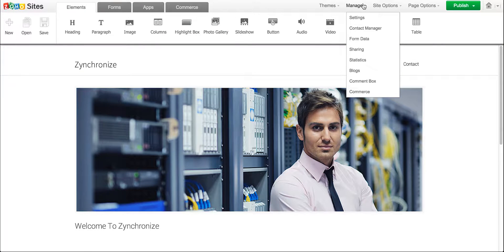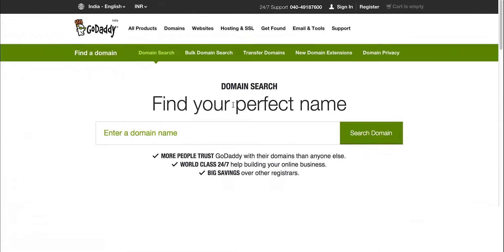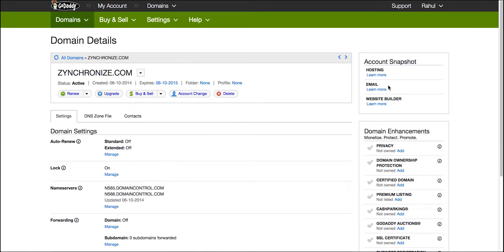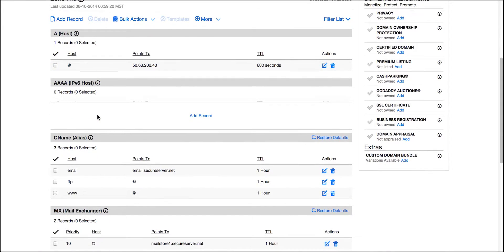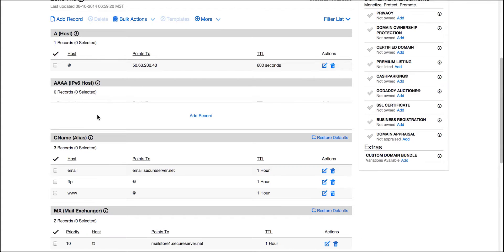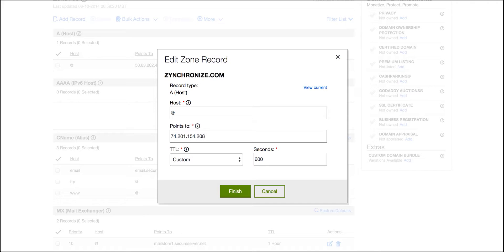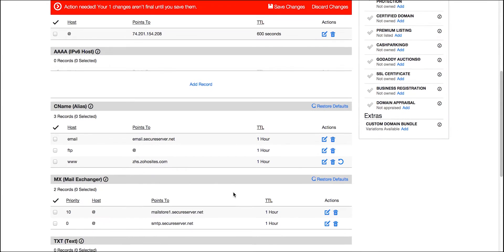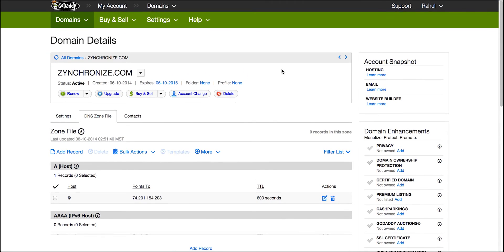Zoho Sites: Mapping Your Domain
Learn how to map your domain on Zoho Sites